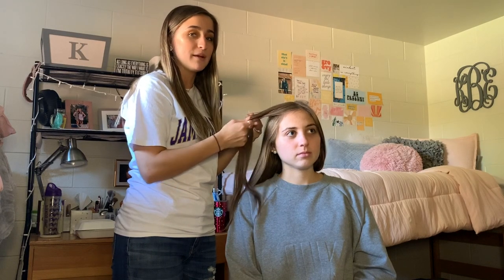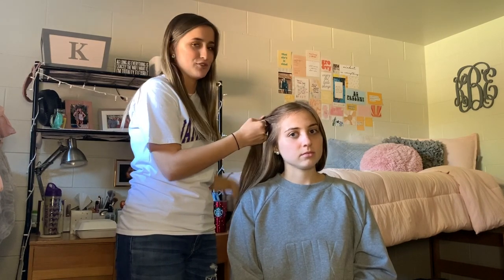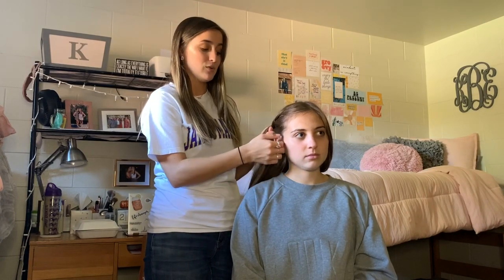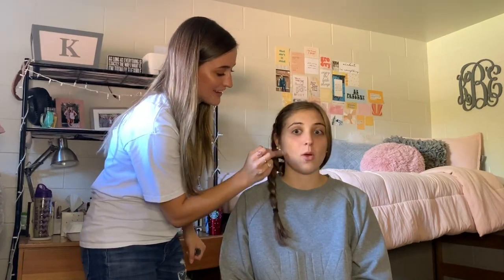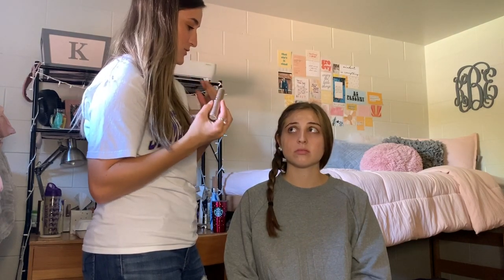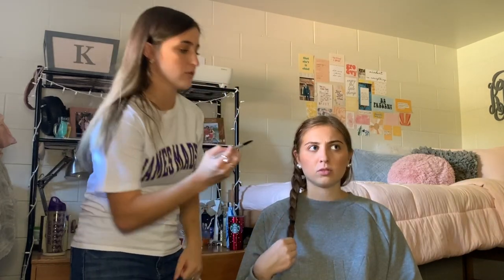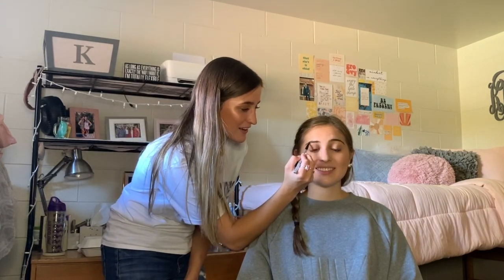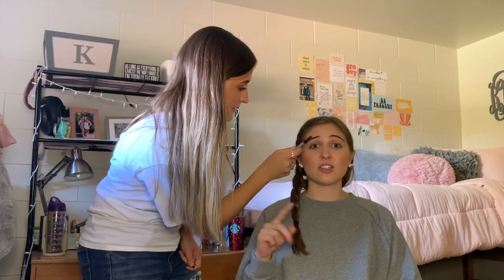how to get into JMU 2020 (stats, SAT scores, application advice)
Today, we're talking all things college! What our high school stats and grades were and how we got into JMU!